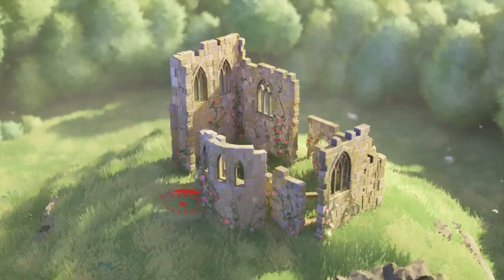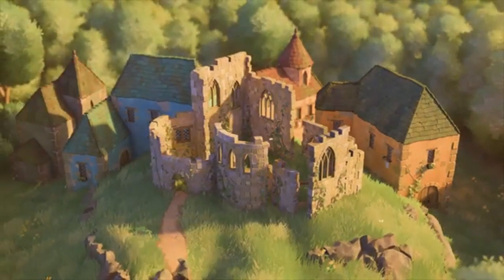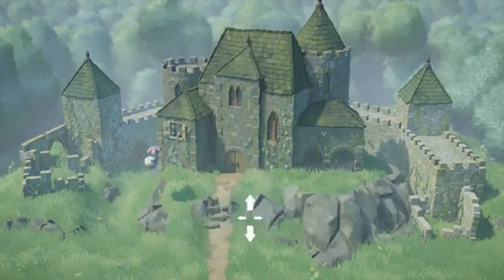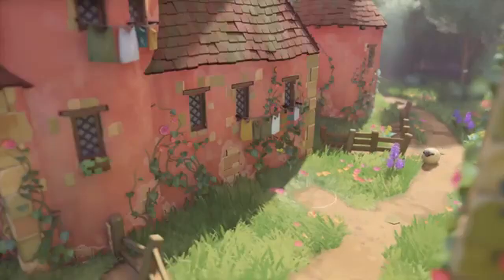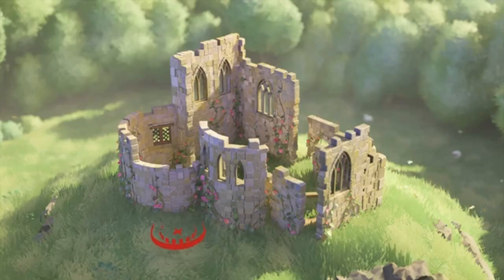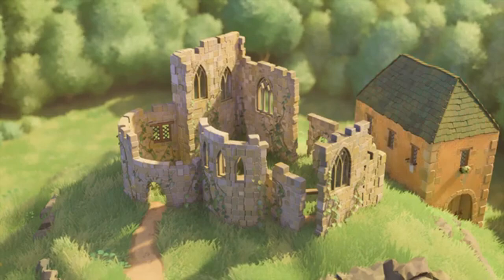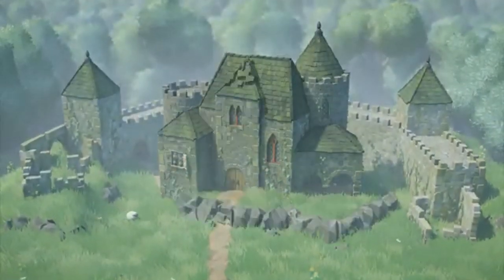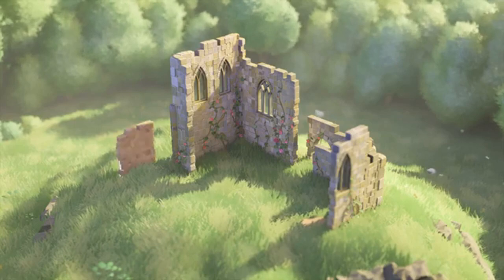Exclusive Behind-the-Scenes Look at Tiny Glade - Cozy Castle-Building Sim by Pounce Light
Hey, cozy game enthusiasts! Welcome back to Joystick News, your ultimate source for the latest in indie gaming. Today, we have a special treat – an exclusive behind-the-scenes look at the much-anticipated game "Tiny Glade" by Pounce Light. To celebrate the release of Tiny Glade's demo, we sat down with developers Anastasia Opara and Tomasz Stachowiak to discuss the game's history, proceduralism, Bevy, Rust, self-publishing, and the cozy games genre. Dive in to learn about this relaxing castle-building simulator that's been all the rage on social media and is one of the most wishlisted games on Steam.